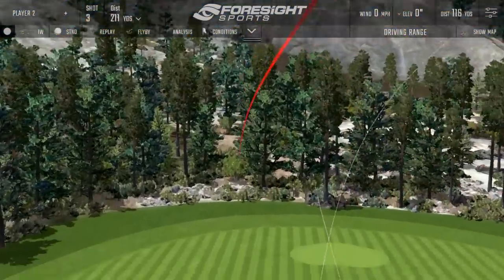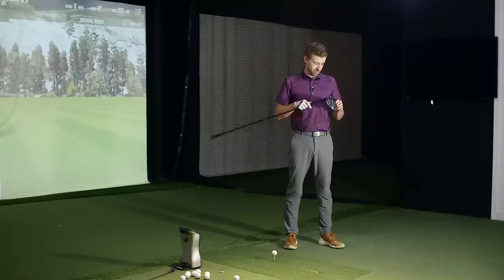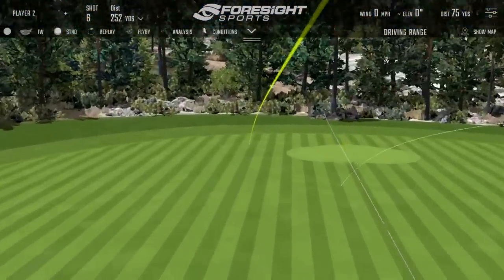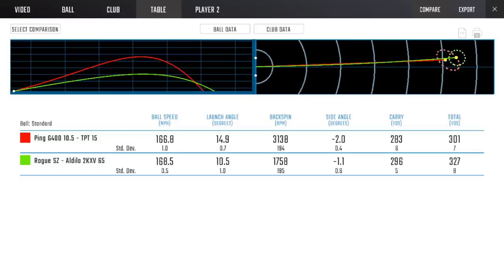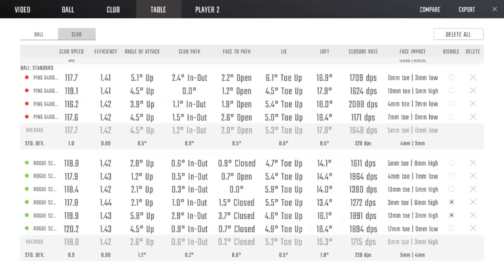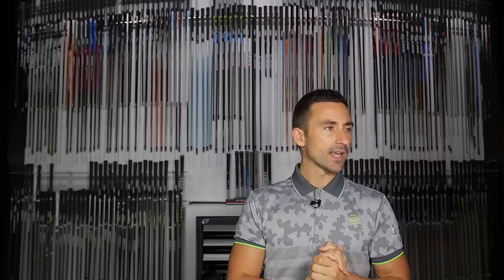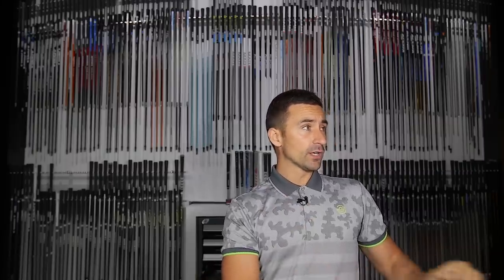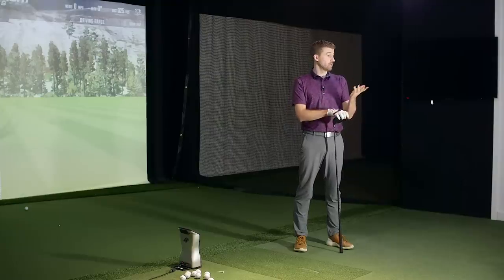Hitting Driver Too High | Losing Distance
– Many golfers are losing distance off the tee because they have excess launch and spin on the driver ball flight. In this video, we examine the type of swing characteristics that lead to a high ball flight, and then look into the types of driver models and configurations that can drastically reduce the launch and spin leading to more distance!